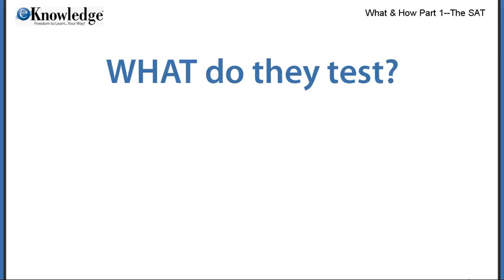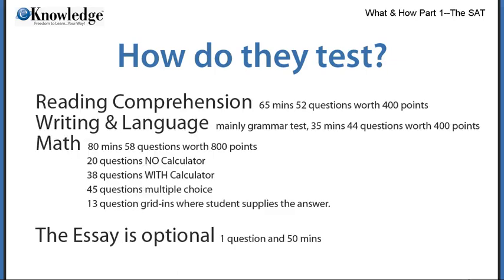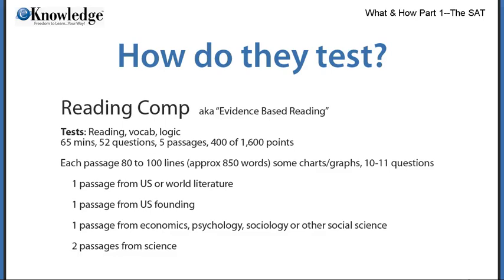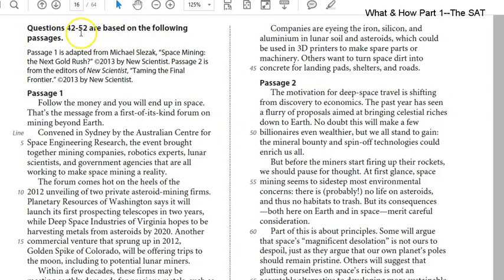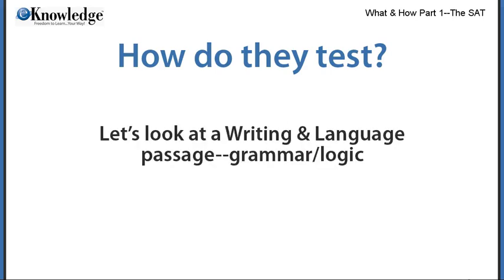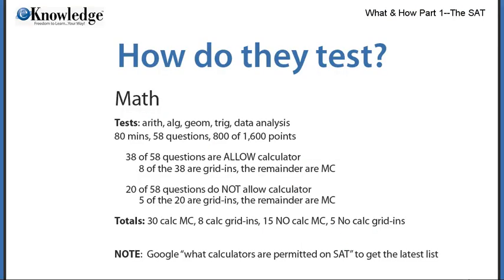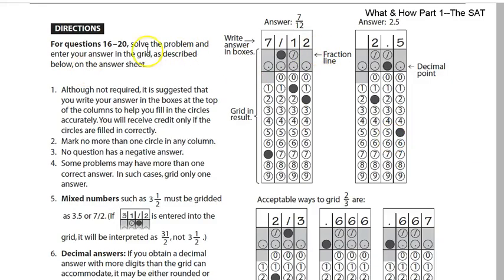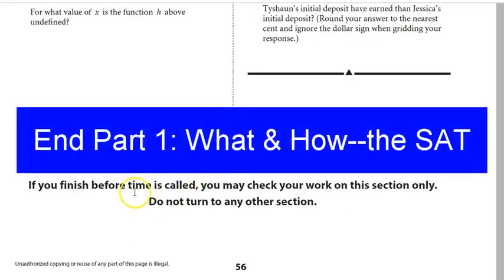01 VC how what part 1